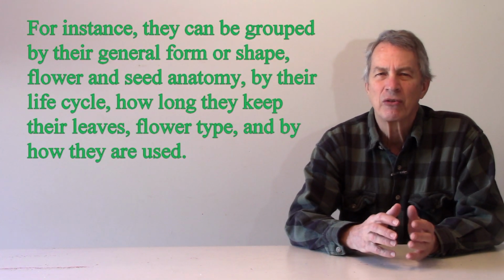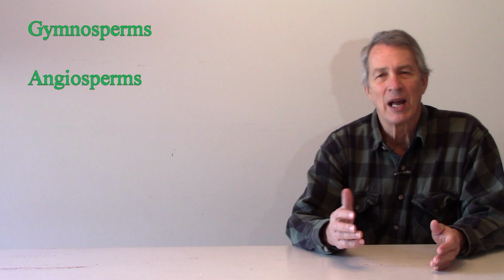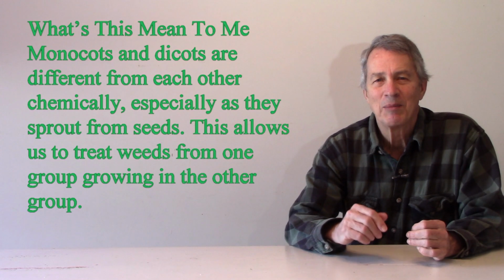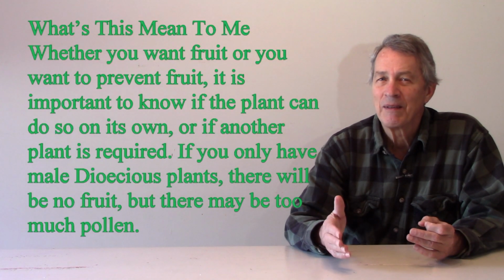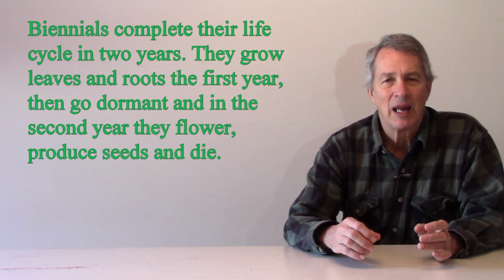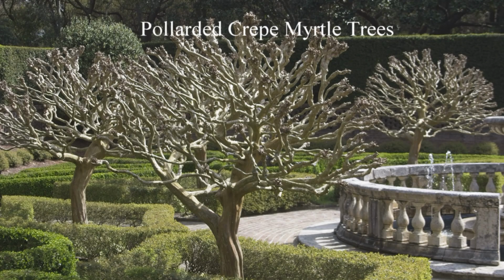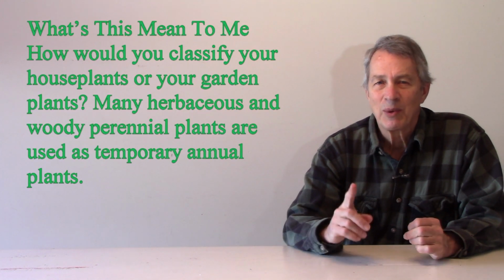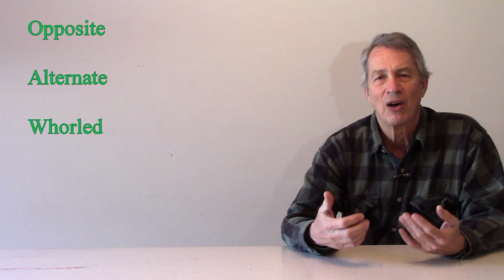01 04 How do you Group Your Plants?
The information we know about one plant will often hold true for other plants  that are in the same group, but how do we group plants?